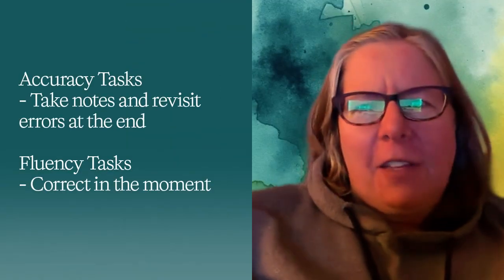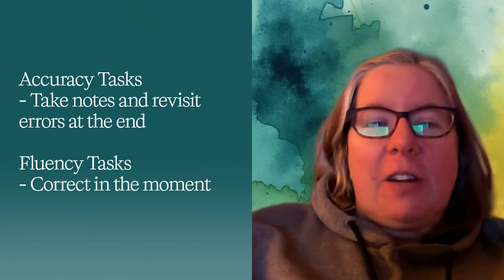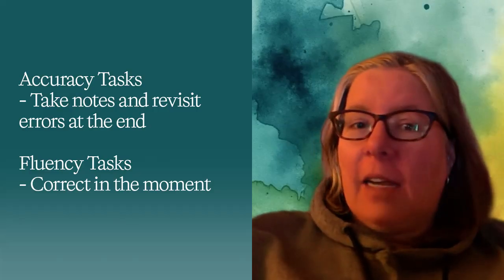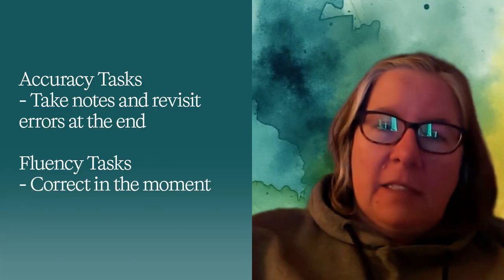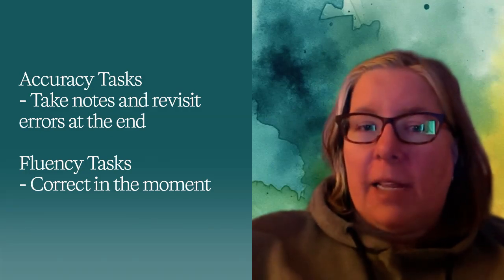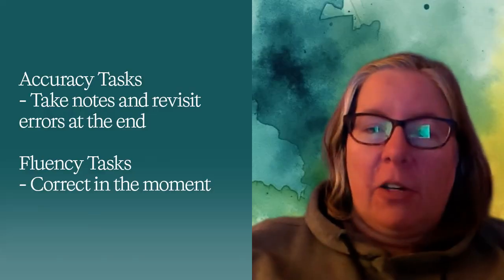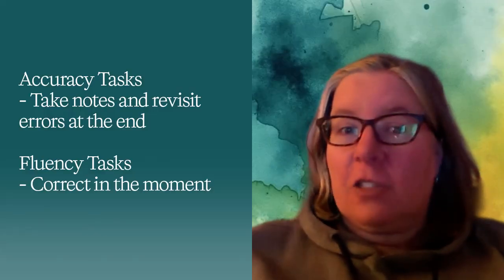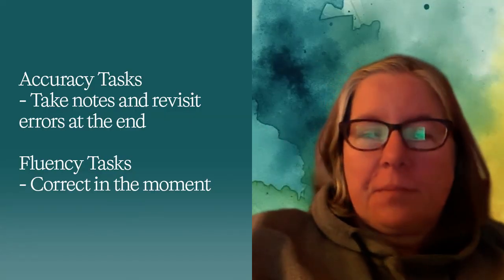How to Correct Advanced ESL Students | Speaking Lesson Tips for Online English Teachers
ESL error correction during a speaking lesson can be difficult: should you interrupt immediately, wait until the activity ends, or let the mistake go? In this video, I explain how to correct advanced English learners without destroying the flow of conversation or making students afraid to take risks.

You’ll learn how to balance fluency, accuracy, and confidence using explicit correction, recasts, prompts, delayed feedback, and student self-correction.

This video covers:

Three types of ESL error correction: explicit correction, recasts, and prompts
When to correct during fluency tasks and accuracy tasks
How to choose one or two priority errors instead of correcting everything
Ways to take shared notes without interrupting the student
Non-verbal signals that encourage self-correction
How to praise strong language and productive risks
A real example from B2 First speaking preparation

What is hardest for you: deciding when to correct, choosing what to correct, or correcting without hurting student confidence?

Chapters

0:00 Should you correct the speaking mistake?
0:31 Correct immediately or wait until later?
0:59 Explicit correction, recasts, and prompts
1:18 Best correction methods for advanced learners
2:23 Correcting fluency tasks vs accuracy tasks
3:02 A B2 First student example
3:48 Balance accuracy and confidence
4:10 Choose one or two priority errors
5:14 Shared notes and delayed correction
5:32 Non-verbal prompts for self-correction
5:49 Praise productive speaking risks
6:19 Correct without interrupting fluency
6:40 Advanced speaking and FCE resources